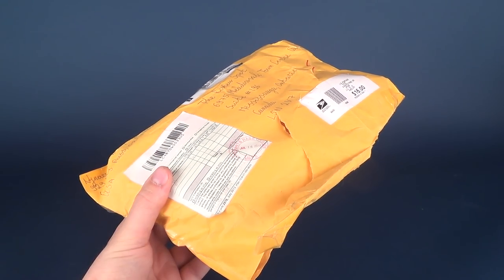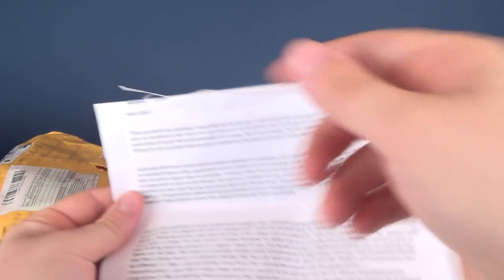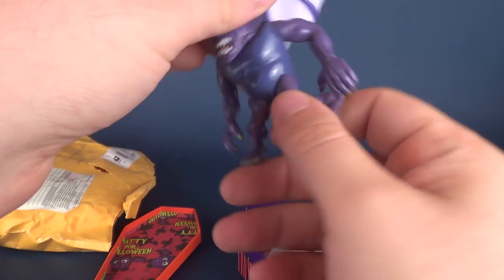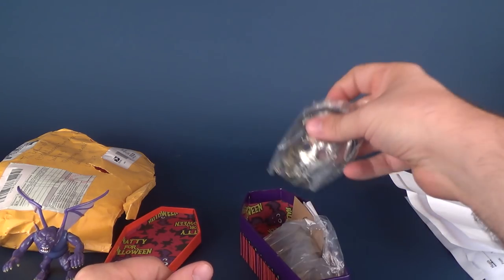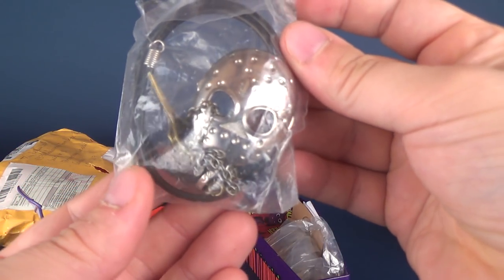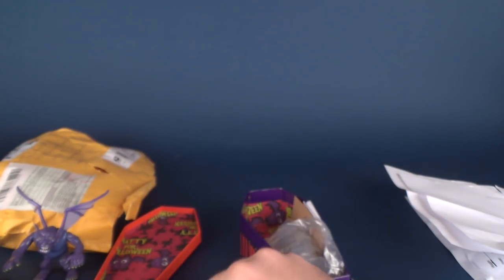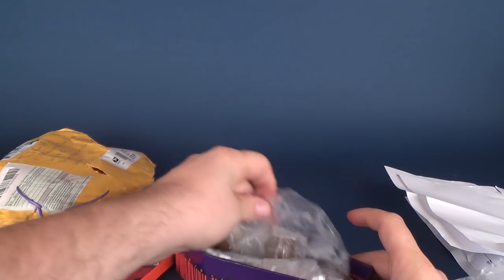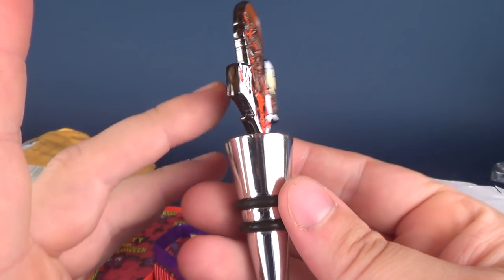Viewer Corner | A Letter from Viewer JekylhydeClub